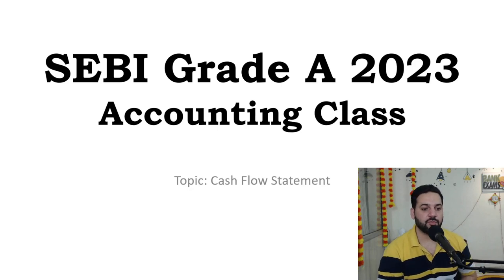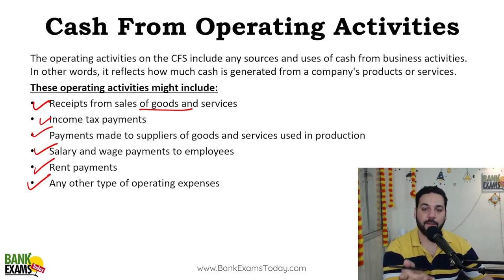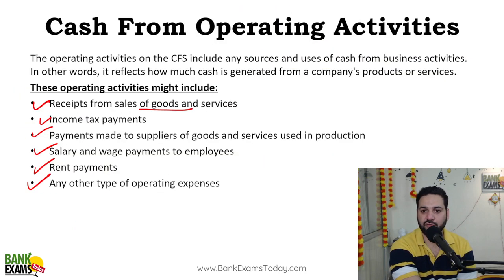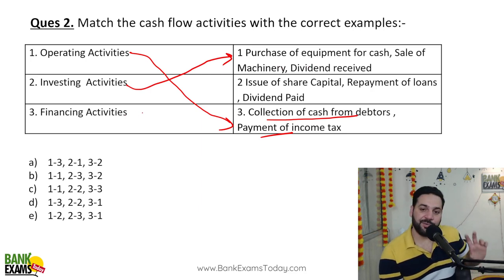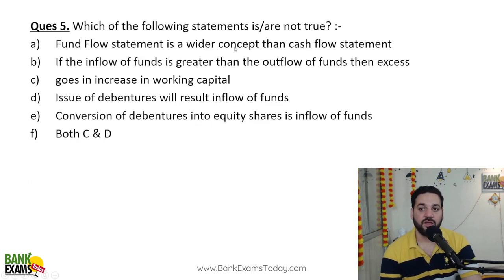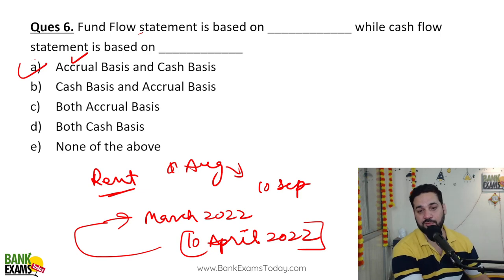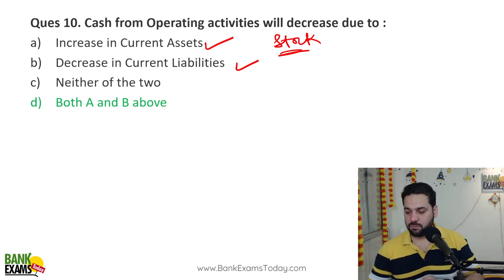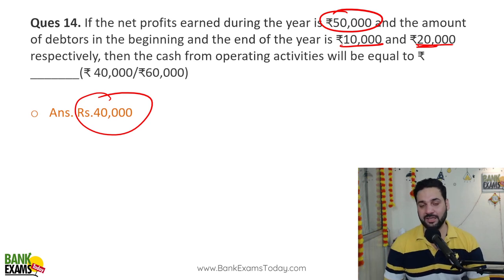SEBI Grade A 2023 Preparations: Cash Flow Statement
Accounting is an important subject for SEBI Grade A 2023 preparation.  Every year one question is asked from Cash Flow Statement topic.

In this video I have explained Cash Flow Statement topics along with 14 MCQs.